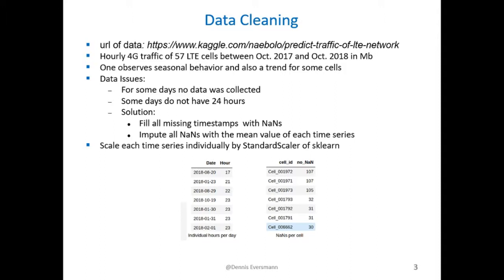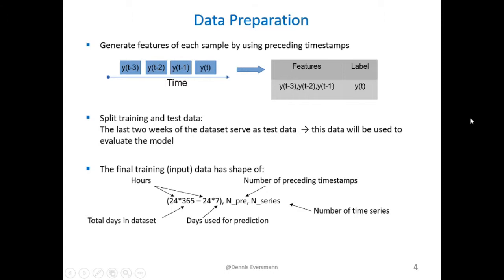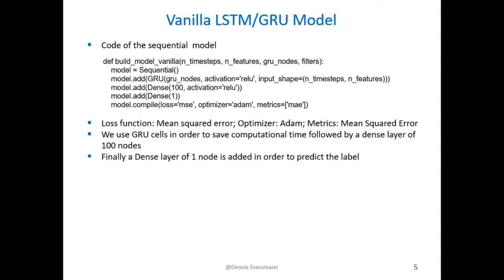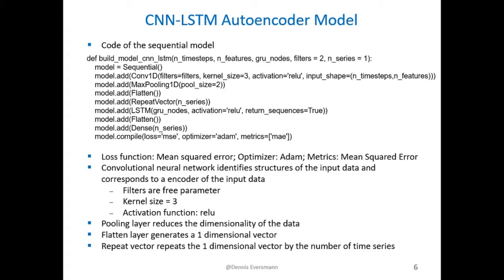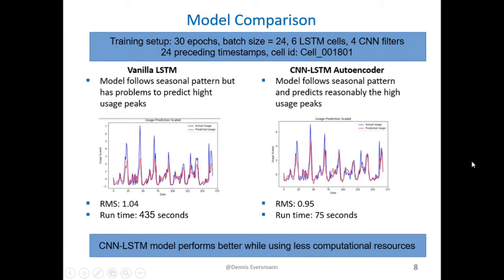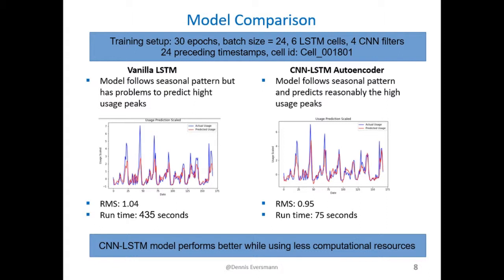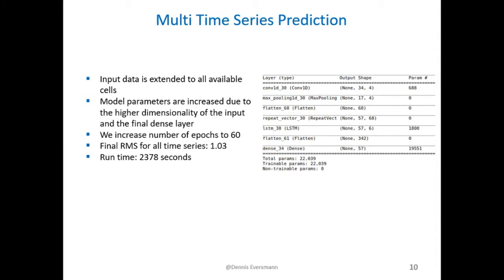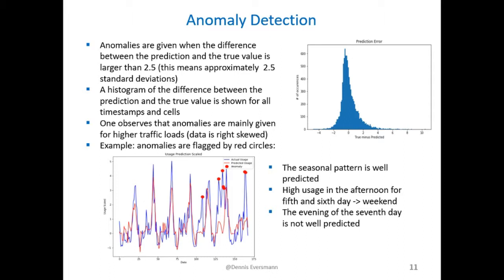CNNLSTM timeseries Eversmann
My extended video for Deep Learning @ Zoran Djordjevic. Topic: Anomaly Detection of LTE Cell Usage using Multi Time Series CNN-LSTM Autoencoders with Keras